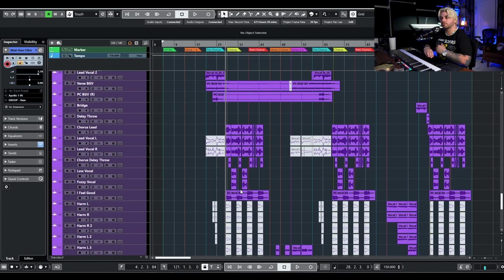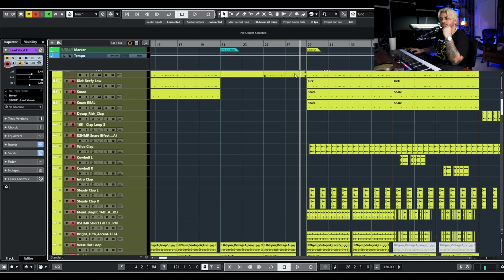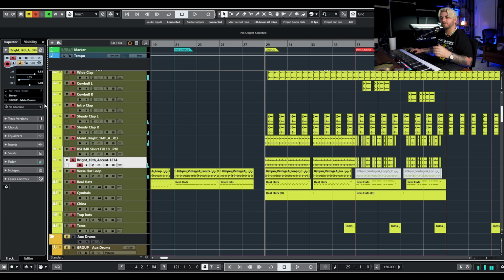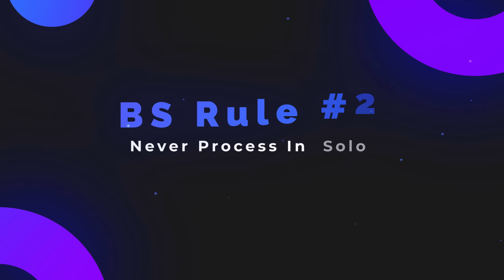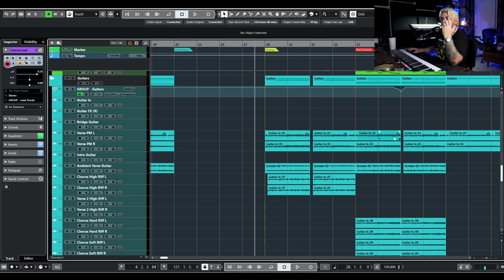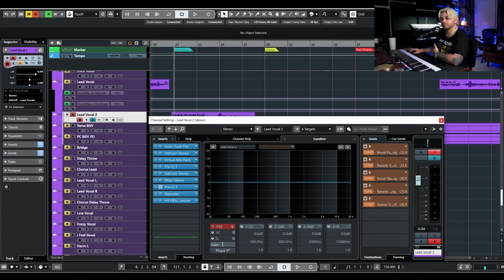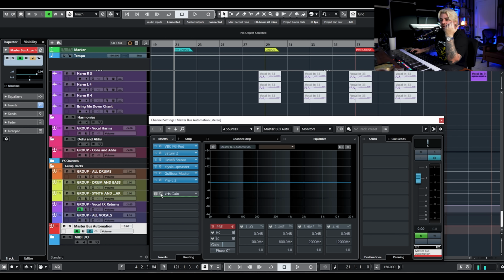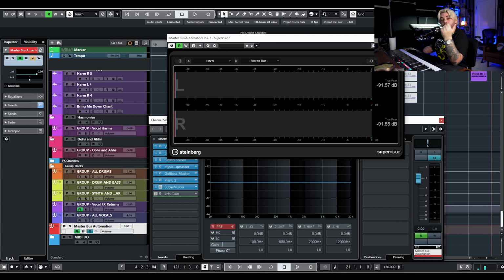These "Rules" Don't Always Matter! (5 Bulls**t Music Production Rules)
In this video, Austin talks about 5 more BS rules that constantly make their way around the internet and why they're not useful at all.

Listen to some of my work!

My Gear:
DAW: Cubase 12 Pro
Desk: AZ Studio Workstations
Main Microphone: Lauten Audio LT-386 Eden, Lewitt LCT1040
Voiceover Mic: Lauten LS-208
Monitors: Focal Shape 65s with Focal Sub6
Interface: RME UFX ii
Compressor: AudioScape 76D
MIDI Keyboard: M-Audio Code 61
Keyboards: Roland Juno DS88, Roland Juno 106, Arturia PolyBrute
Preamps: Heritage Audio HA81A & Audient ASP800
Camera: Sony A7iv
Lens: Sony 24-70mm f2.4
Camera Lights: Aperture Amaran 100Xs

Timestamps:
Intro 0:00
Rule 1 1:00
Rule 2 4:25
Rule 3 7:45
Rule 4 10:30
Rule 5 12:26
Outro 15:38